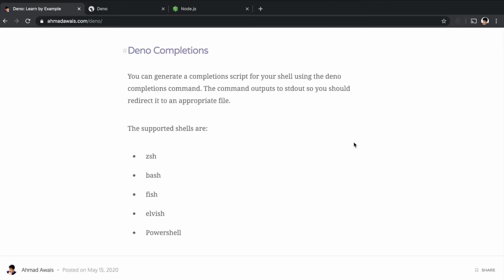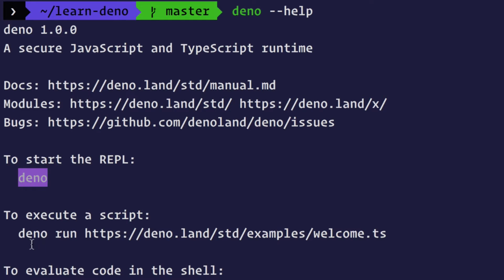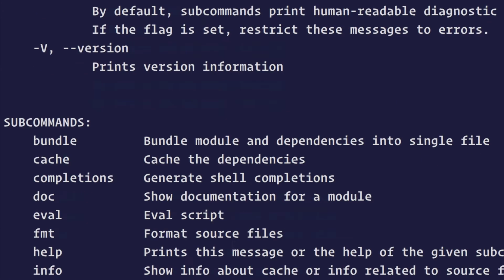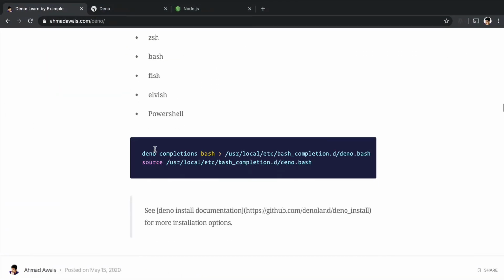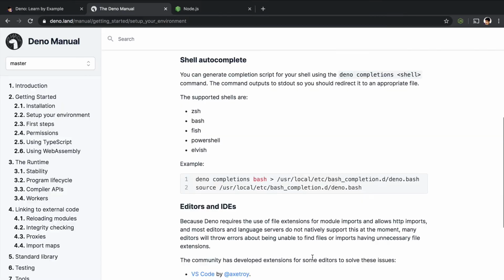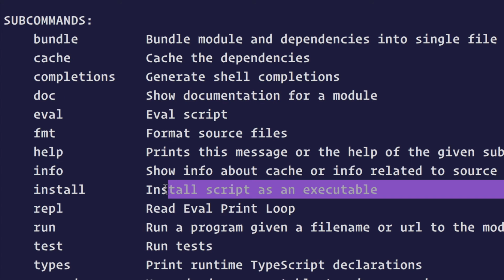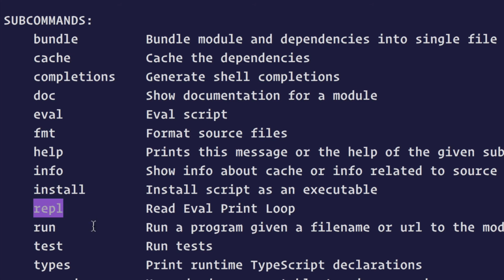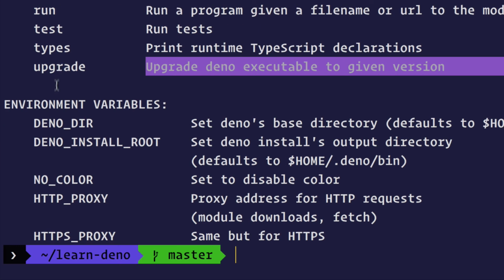Deno CLI Command Line Review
to learn Deno today with the completely FREE crash course.

Learn deno by example. In this free crash course, Awais will teach you what is Deno, how is Deno different than Node.js, and together you'll build several simple projects with deno. Finally, you will deploy a live production website built with Deno. It's free, what are you waiting for.

Peace!